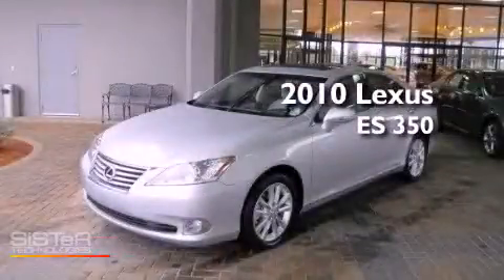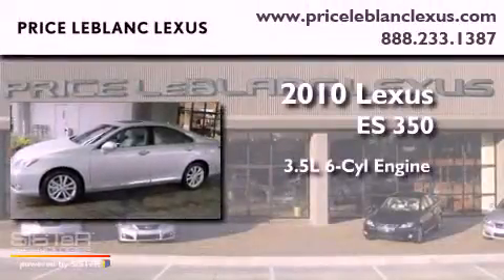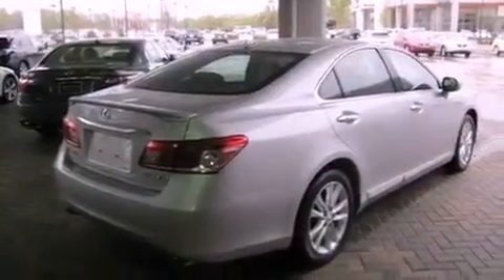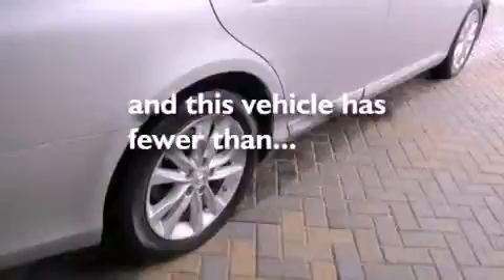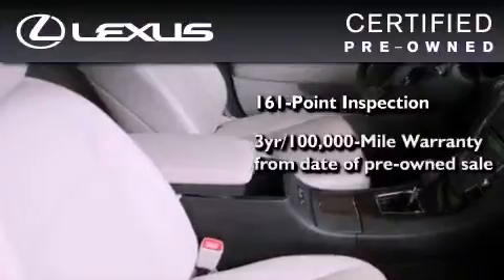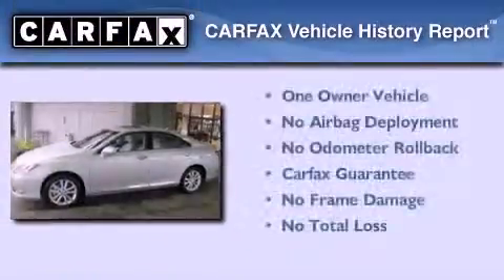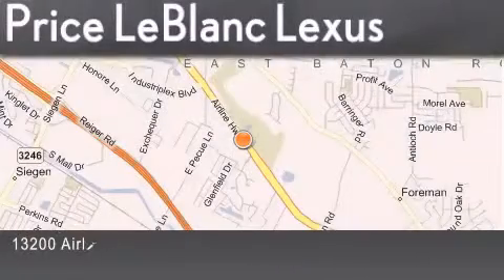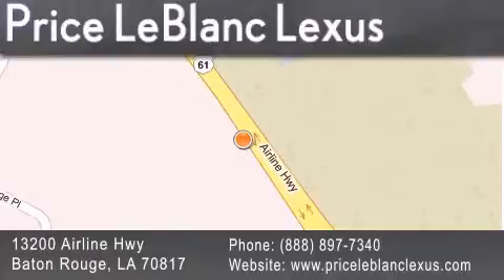2010 Lexus ES 350 Gonzales LA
Year : 2010
 Make : Lexus
 Model : ES 350
 Engine : Gas V6 3.5L/210
 Trans . : Automatic
 Exterior : Tungsten Pearl
 Miles : 14,410
 Interior : Light Gray
 Stock : LE406752

 2010 Lexus ES 350 Baton Rouge LA